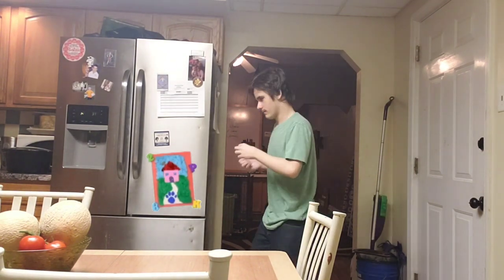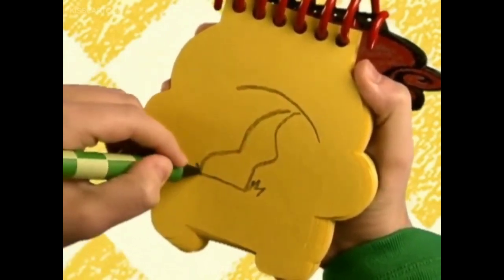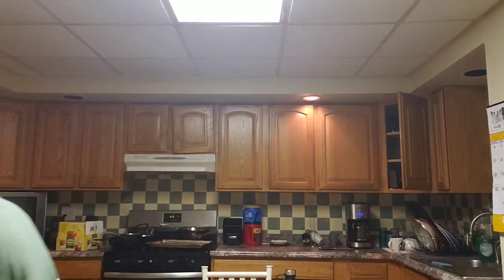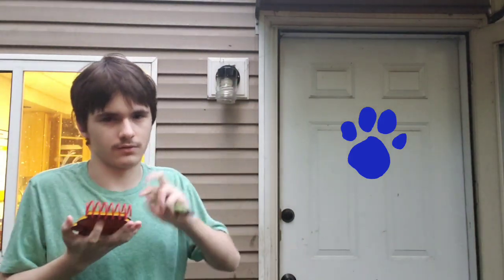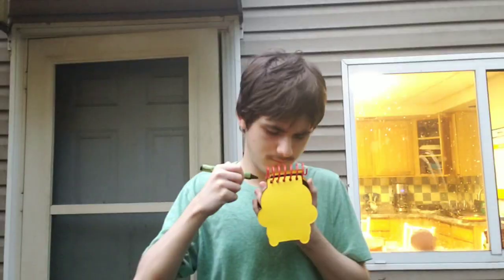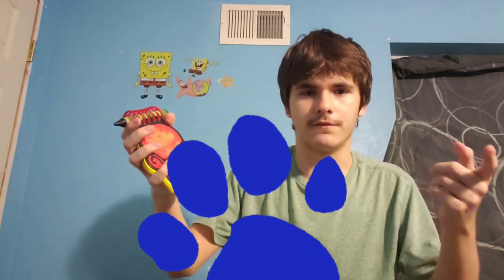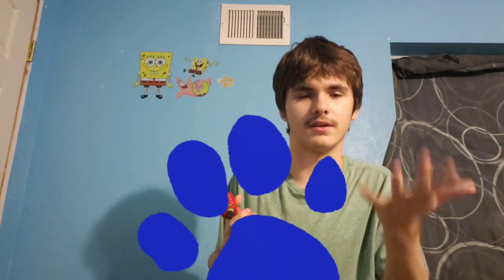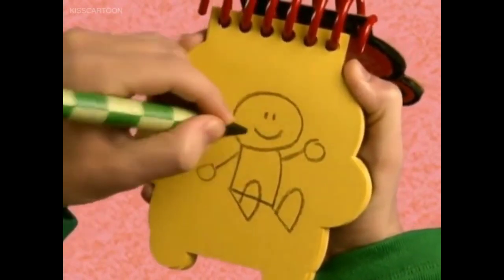Blue's Clues: How To Draw 3 Clues From I'm So Happy! (My Version!)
Note:
This Is The First Joe Episode
With Joe's Actual Notebook!

And Recorded On
May 26, 28, And 29th

                   This Was Dedicated To
BrandonHoskiTheBlue'sClues&Othershowsfanatic4000
                                        A.K.A.
                                Brandon Hoski!
                 My Number 1 Fan & Best Friend!

                          Isaiah Smith
Lilo&StitchFTWMickeyMouseClubhouseFTL!
                                 A.K.A.
                          Ben Lamantia!
                                Cameron Long!
                                         A.K.A.
Blue'sClues&AlvinAndTheChipmunksFTW-SesameStreetFTL!
                          Commander Vampirina!
                                          A.K.A.
                                            Sal
                                Cheyenne Fraley
                                   Noah Bisson
                                     Kyle Dillard
                                   Sheen Rebitz
                                 Jonathan Cline
                             JACKSON ARMOUR
                                  Zach Hisel
  RedDewottFoxyFlareon2067 RedAndRainbowEevee
                                Carter Yeisley
                                Sonya Jordan
                               Alexander bex
                       DannyPhantom13 Man
                      suaside squad fanantic

                                Funtime Foxy
                                       A.K.A.
                              TiJean Weimer
                             Cody Mccallum
                    My 2 Friends From School!

               TheNotebookKingOfBlue'sClues
                                Trevor Hay
                      JB in J.F.C :the channel
              JacobTheVHS&RareTVGuy2003
                                    A.K.A.
                             Jacob Lobner
     Thanks for Trump CNN, MSNBC and Hillary
                             Eli Arnold 2003
                              Adam Sharrif
                           Laurence Mcneil
                        Saif The New Yorker
                              Blake Hinson
                              Logan Carroll
                             Codester5007
                                    A.K.A.
                            Cody O'Connor
                         Max David Lafoon
                            Abbey Venable